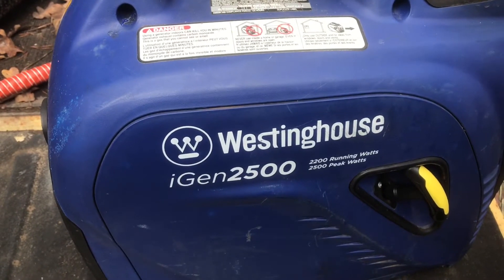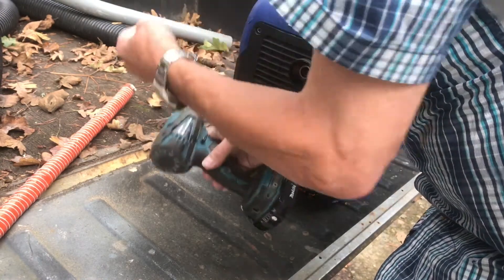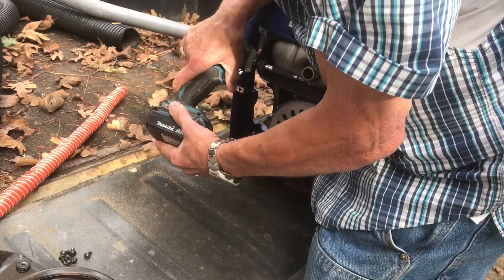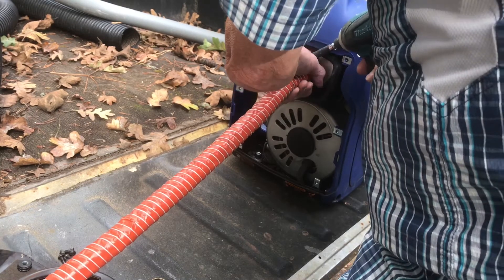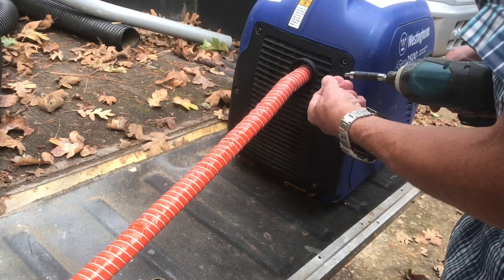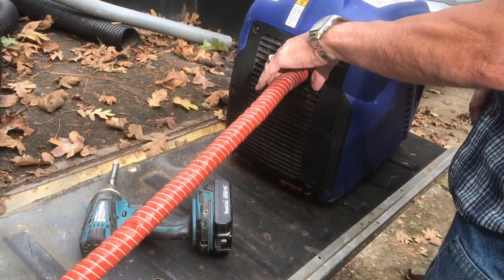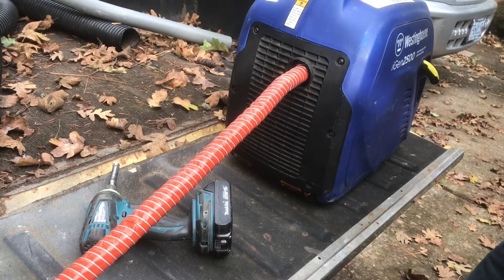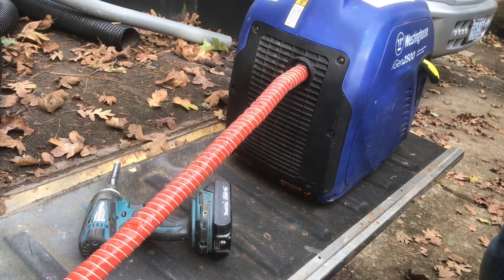Install an exhaust extension on a Westinghouse IGEN 2500 in under 3 minutes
In this video I’ll be showing how to install an exhaust extension on a Westinghouse IGEN 2500 inverter/generator in under 3 minutes. No welding required and only a Phillips screwdriver needed to do the job.